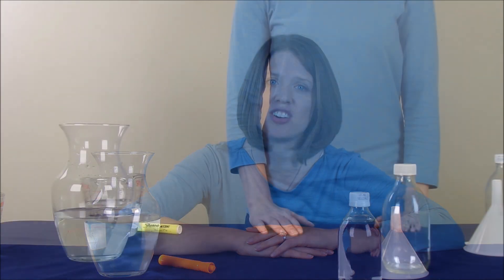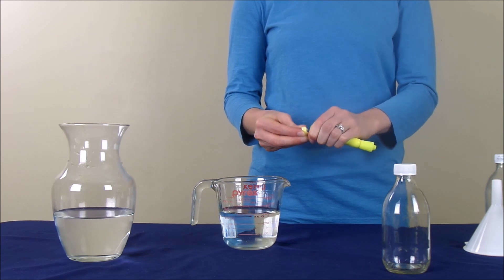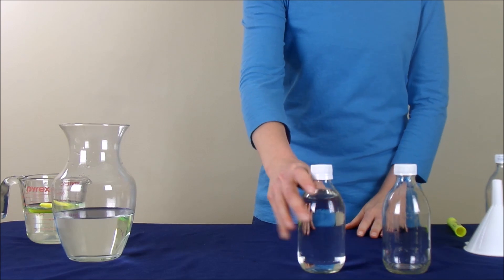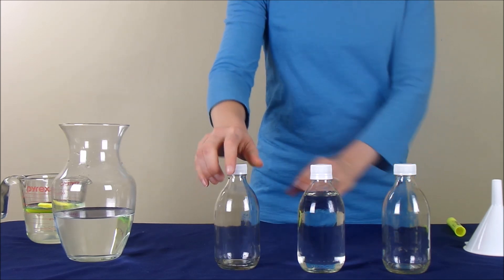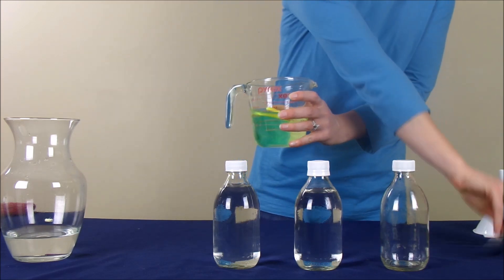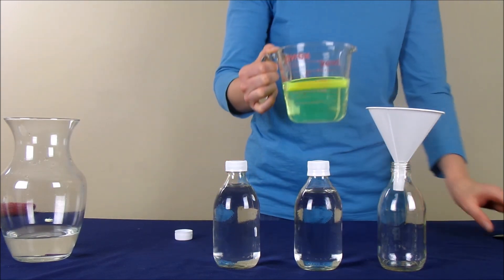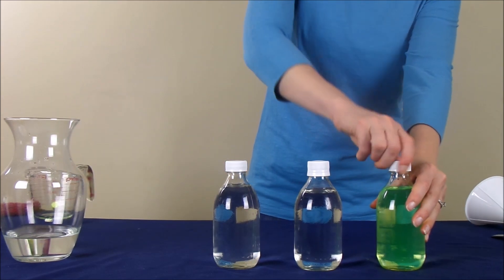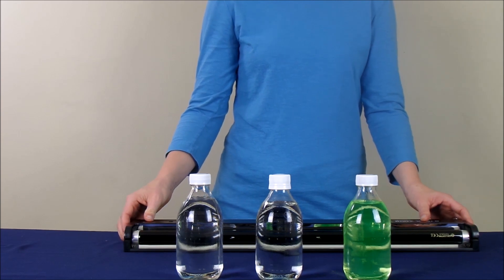Glowing Water Science Experiment